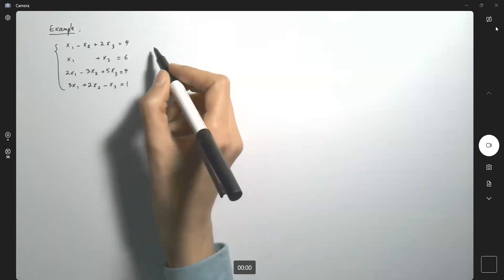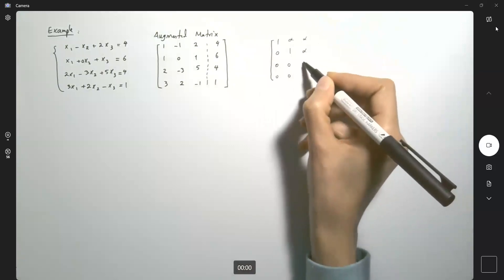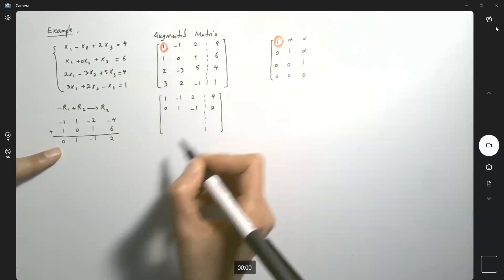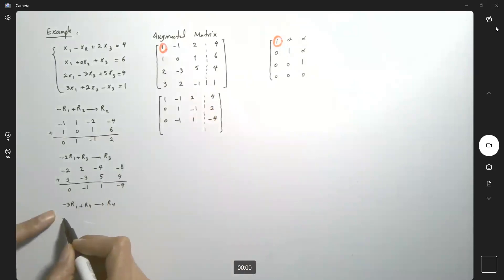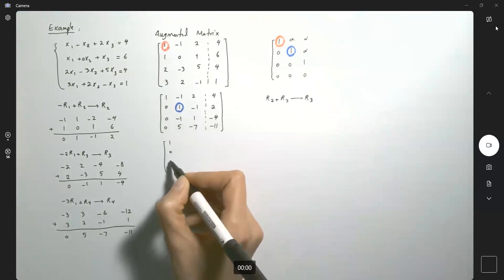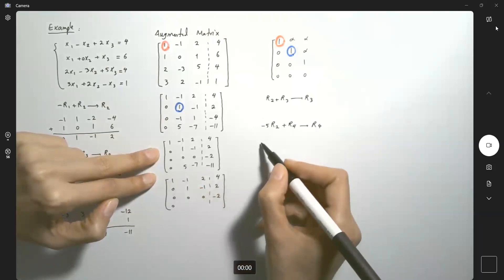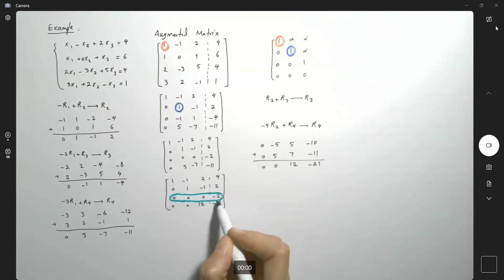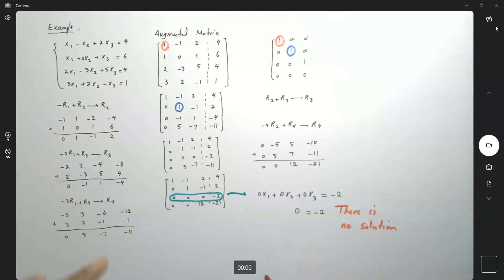Solve a system of equations using Elementary Row Operations- System with No Solution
This system has no solution!